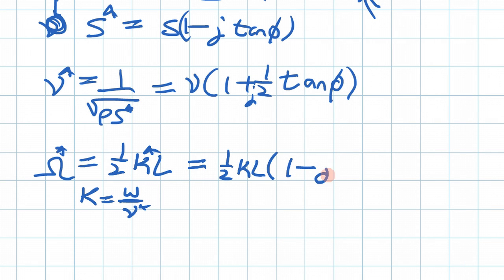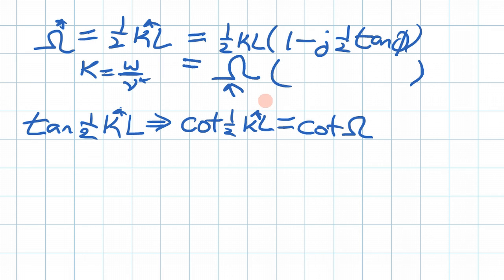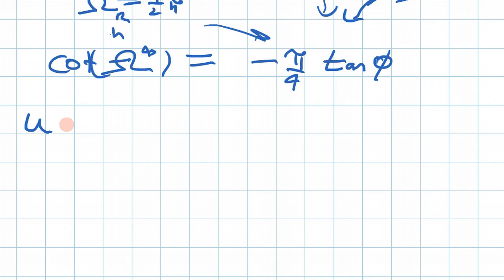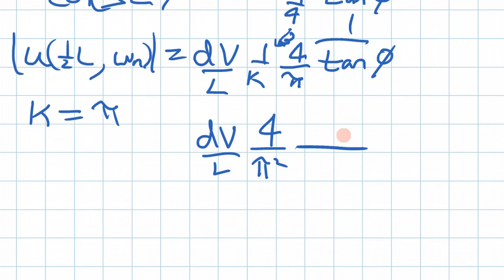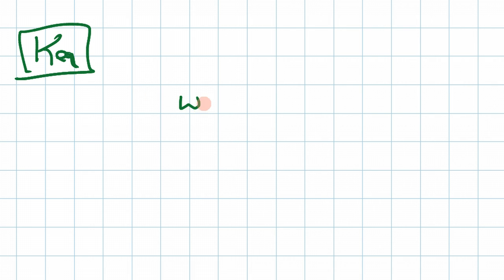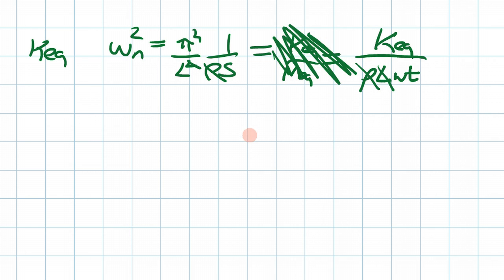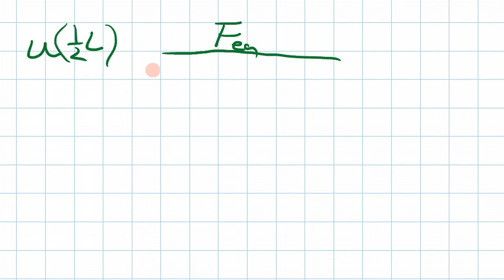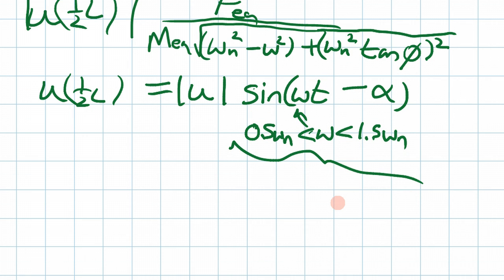Learn Piezo Lecture 6M: Simplifying piezoelectric analysis to one dimension (IDOF) Part 2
Part 2 - In this lecture from Learn Piezo, we discuss the method of simplifying an infinite degree of system model for continuous vibration to analysis suitable for a one-dimensional model (1 degree of freedom)